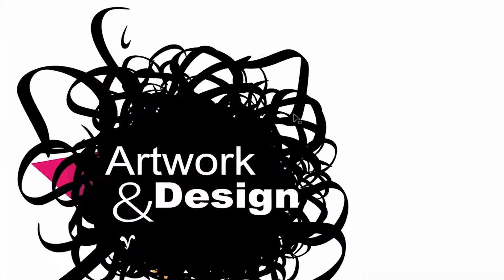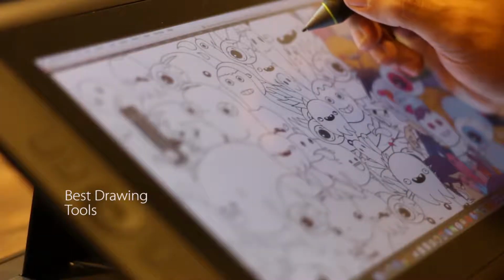The Power of Adobe illustrator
Adobe Illustrator is the smartest & most creative design application you can try.

As you can start from scratch inside Illustrator cc and design Logos, Branding designs , Posters, infographics, illustrations, Typography, Printing & Screen designs including Web design and much more plus it's so precise & neat.

You will really understand Illustrator & your Creativity will be increased by the end of this course :

Through 10 Modules covering all the Illustrator cc aspects along side with downloadable Artistic exercises you will be Mastering the Illustrator cc in a very Artistic & Creative way along with the Technical side just like a creative professional.

How To Build Your Illustrator Muscles Through this Course :

Through these Modules you will be Advancing gradually in

- Illustrator Fundamentals & Main concepts

( For absolute beginners to illustrator although it has so details that even many advanced level users don't know i promise)

- Illustrator Effects, Different Graphic Styles & Visuals

- Mastering Illustrator Drawing tools & Techniques including complex illustration technique

- Learn About different illustrator Brushes & create your own custom brushes

- Learn Typography Anatomy & rules then master how to control it in illustrator to create your Typography Artwork

- How to Design With Images in Illustrator & how to Trace them into Vector Art work

- An entire module on how to export from adobe illustrator different format & how to prepare your design for printing or screen application

- Special Module on Advanced illustrator Techniques, tips & tricks to become the expert in Adobe illustrator cc

Very Practical & Engaging Course:

At the End of Each Module there is One big Exercise covering the Module's skills and main concepts along with it's Downloadable exercise Illustrator file (Ai) including the final result as well in a separate layer so you can check any specific step and you can use this Artistic design later after tweaking it a bit to add your Creative signature in your Portfolio to either enhance or build your Portfolio.

Also some lectures have their own dedicated exercises to make sure you are sharpening those tricky illustrator skills.

The Instructor is Whats Makes this course so special, Right ?

Khalil Ibrahim is a Chief designer who promoted to that title after working in many International advertising agencies with experience over 15 years in design field and using adobe illustrator. Beside traveling around the world learning about different Design Schools, Trends & Art Directions. and who really cared not only to make you understand the Illustrator tools, technicals & concepts but to really learn it in a creative way and to use it Artistically like a Creative professional.